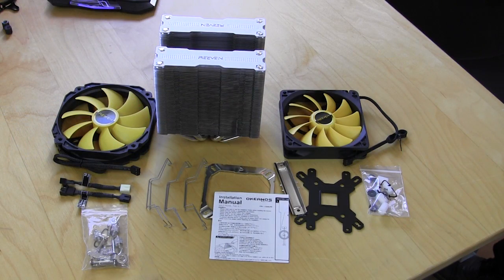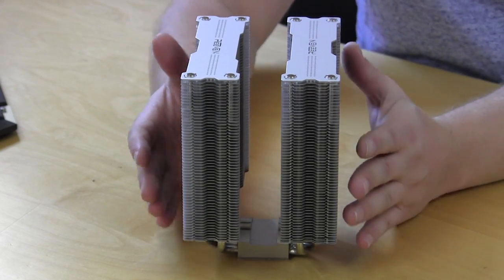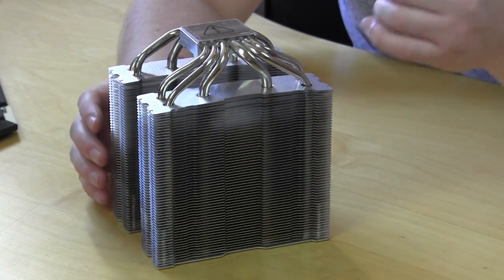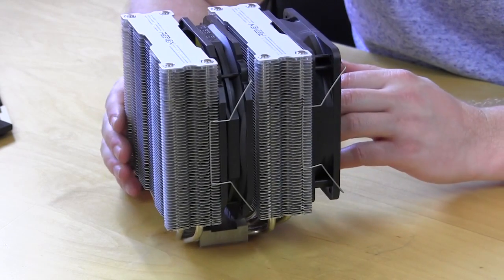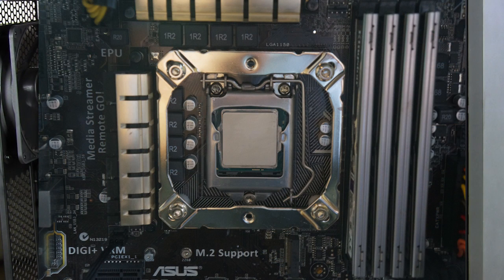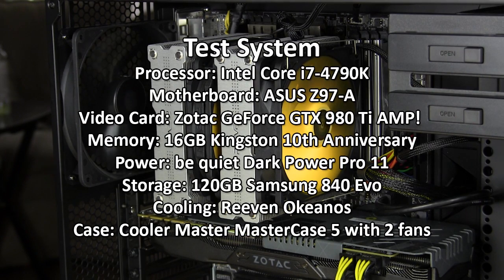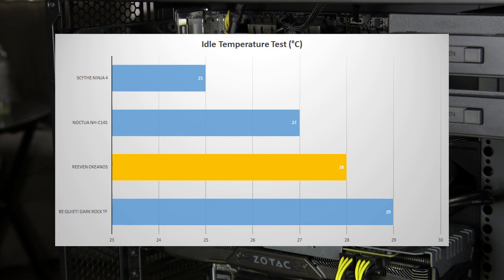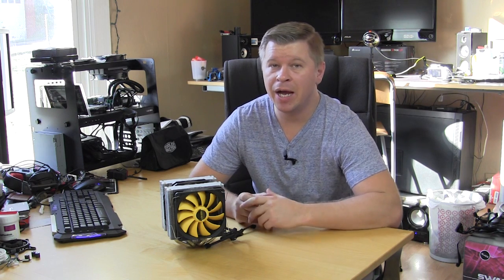Reeven Okeanos CPU Cooler Overview, Installation & Performance Testing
0:19 - Whats In the Box
0:57 - Overview
2:59 - Installation
4:09 - Performance Testing

Pricing & Availability (Amazon)